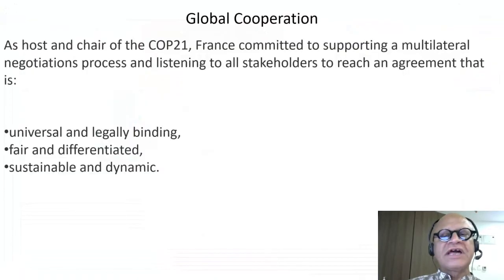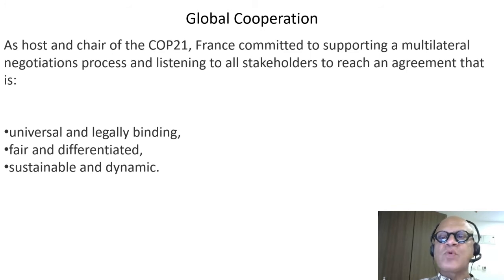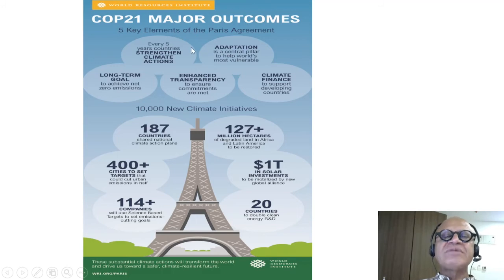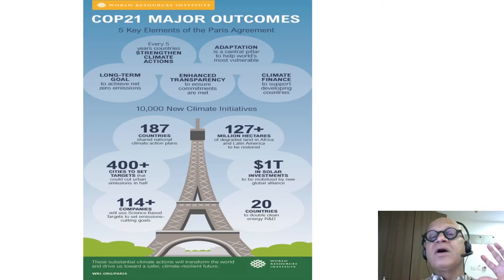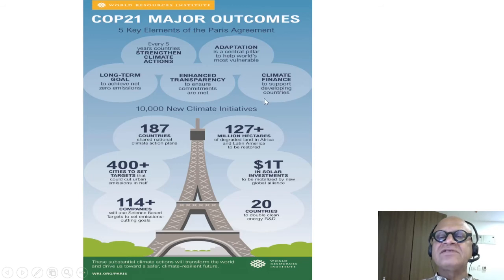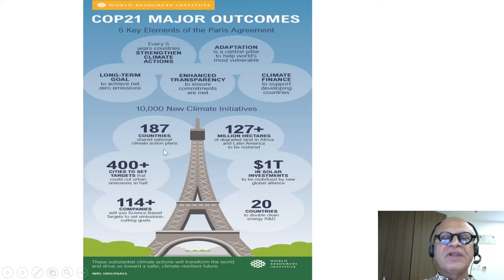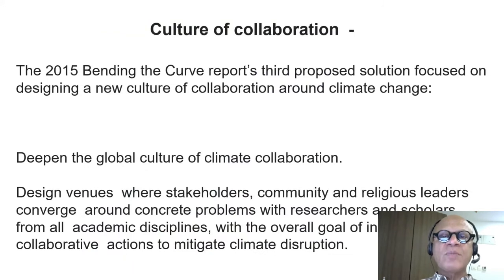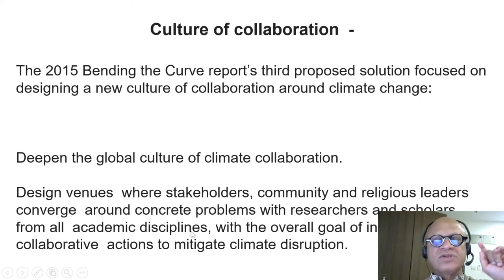3 Culture of Collaboration